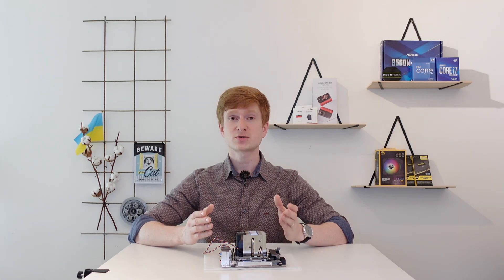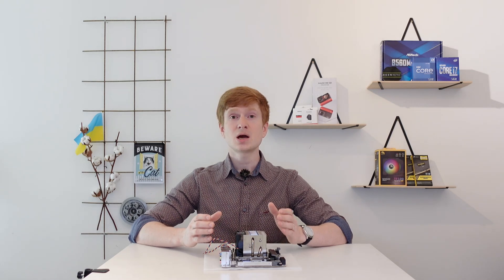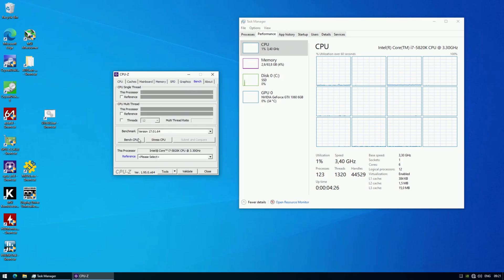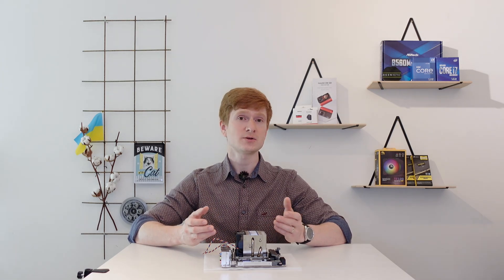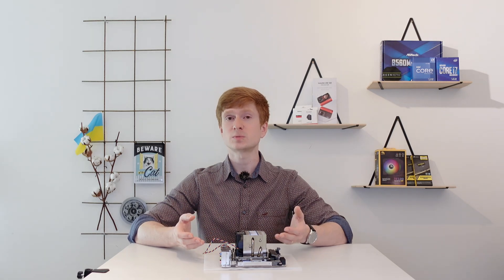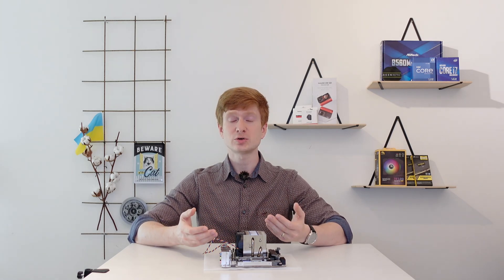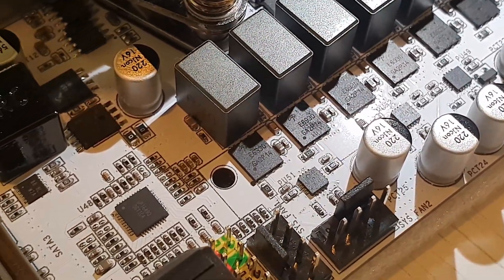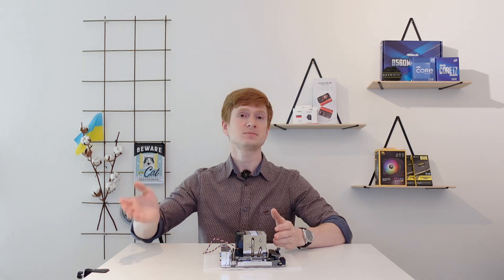🇬🇧 Jginyue X99i-Server – how could it be this bad?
Power delivery system (VRM):
4-Phase PWM Controller uP1649Q
4 x Dual-Phase MOSFET Drivers uP1961S
8 x 30V Dual Asymmetric N-Channel AlphaMOS AOE6930
16 x H2MP 330 2

Supermicro SMH SNK-P0048AP4 CPU Cooling Fan:

Noctua NF-A6x25 PWM, Premium Silent Fan, 4-Pin (60mm, Brown):

– AM4 –
Soyo B550M
Ryzen 5 5600

My Ukrainian partner:
- Alex Povzun